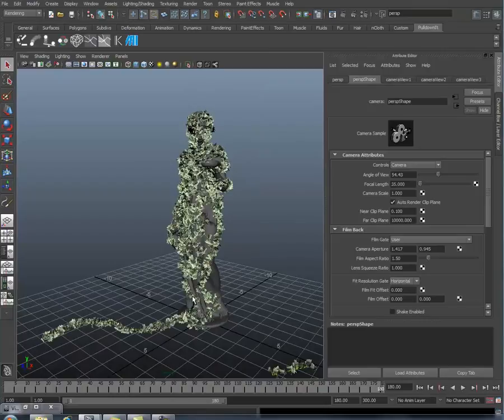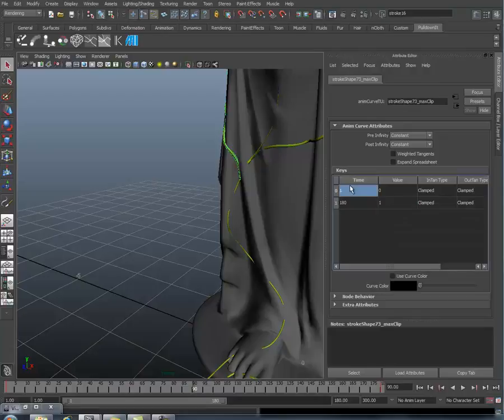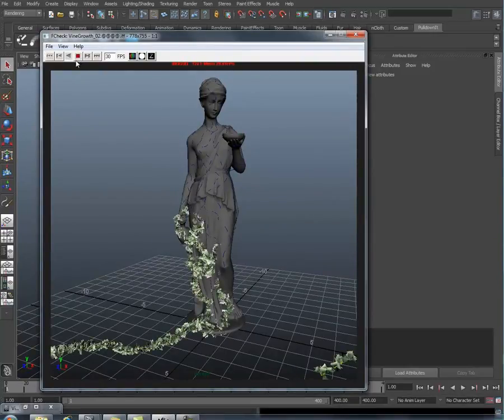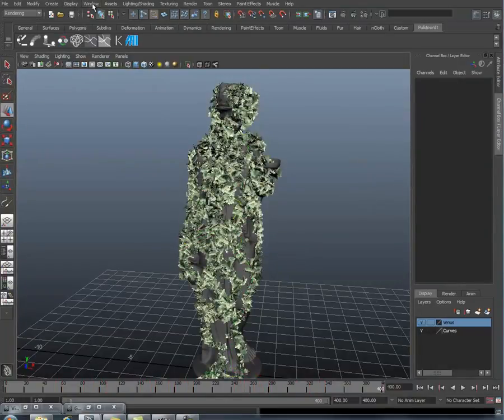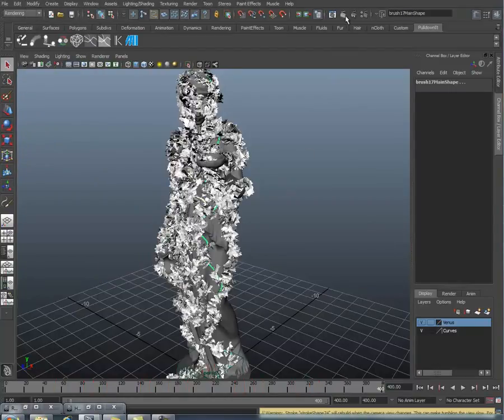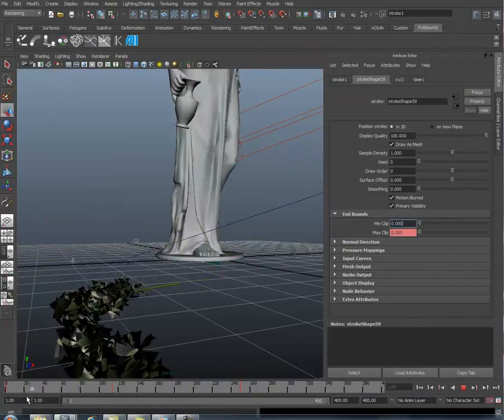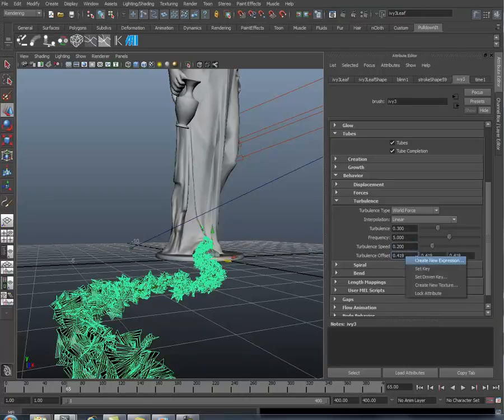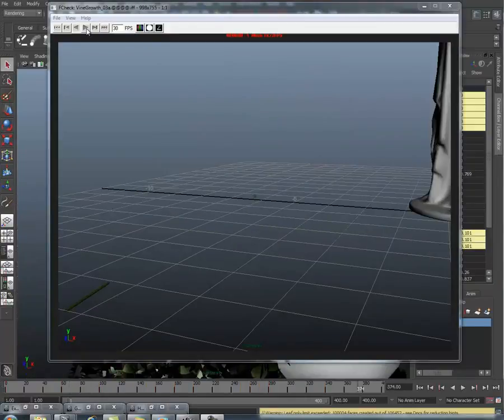مايا الطلاء آثار البرنامج التعليمي: تزايد الكروم المتحركة (الجزء 3)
في الجزء 3 ننتهي من البرنامج التعليمي حيث نستخدم أوتوديسك مايا قوية الإجرائية آثار الطلاء أداة لخلق بعض مذهلة الرسوم المتحركة المتنامية الكروم حتى نموذج تمثال 3D.